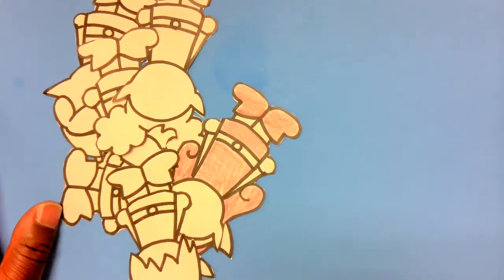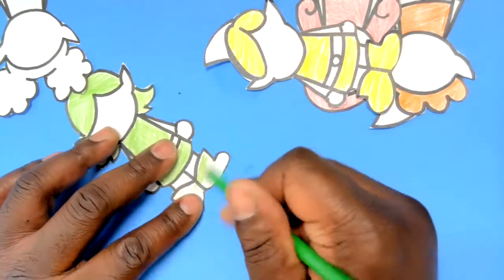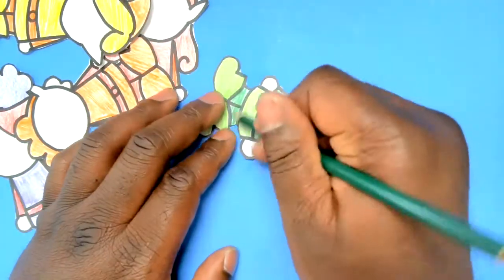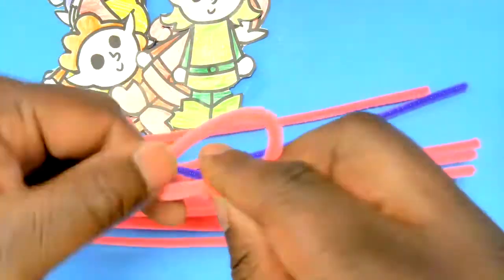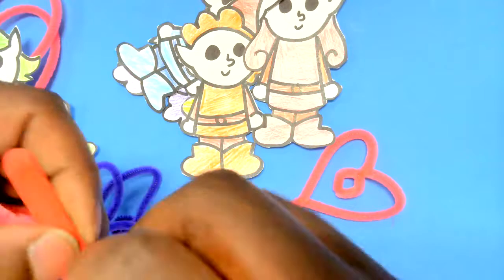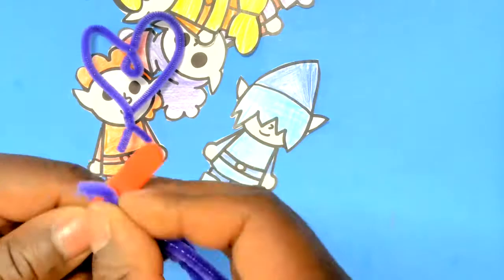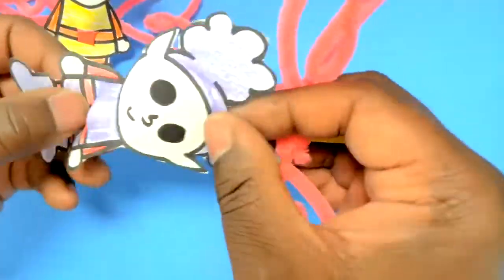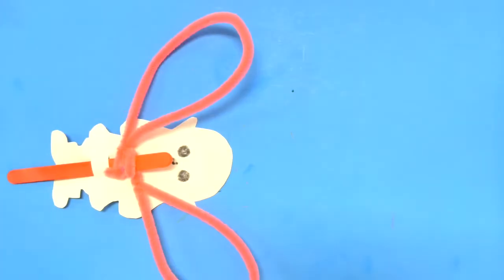IconiCrafts : Popsicle Fairy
IconiCon is almost here! Get ready by joining us for a different nerdy craft each Tuesday. This week's craft is Popsicle Stick Fairy Craft